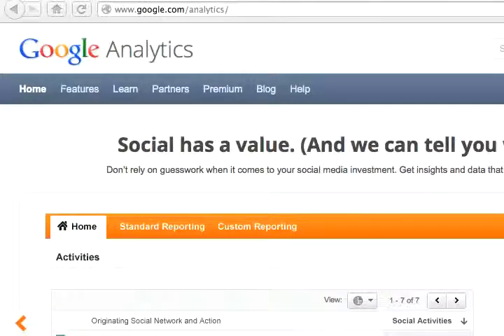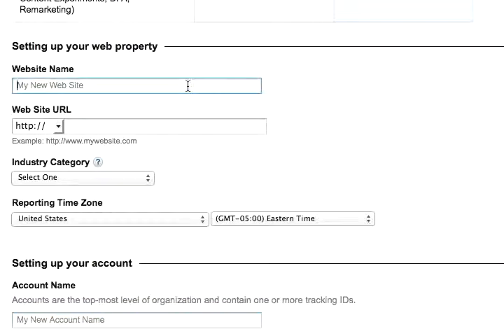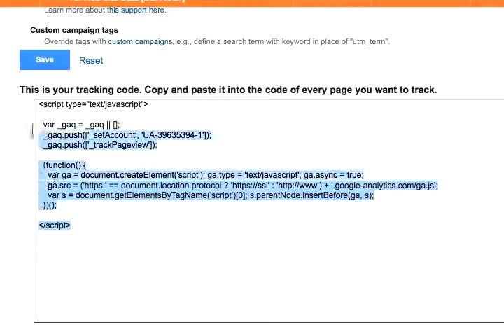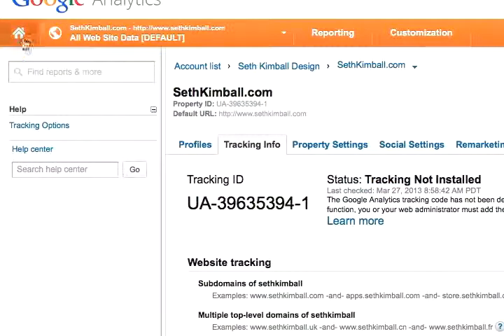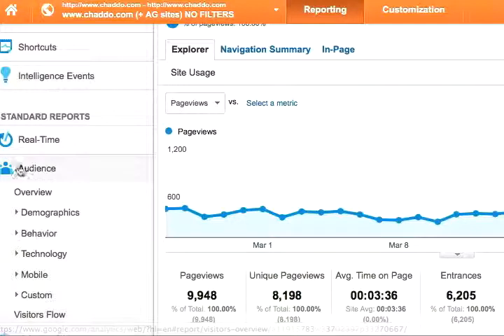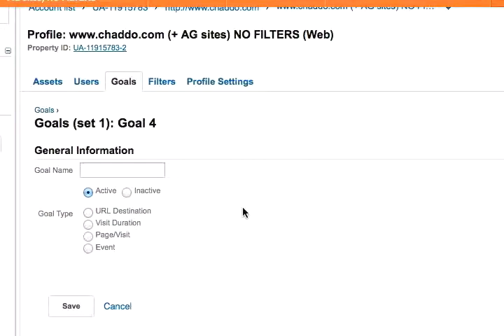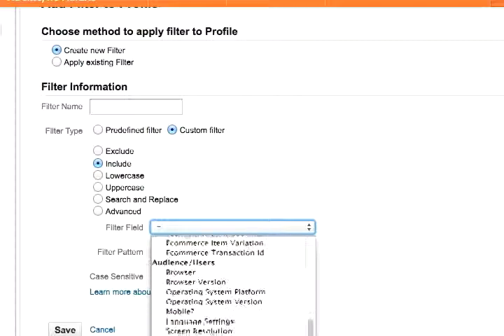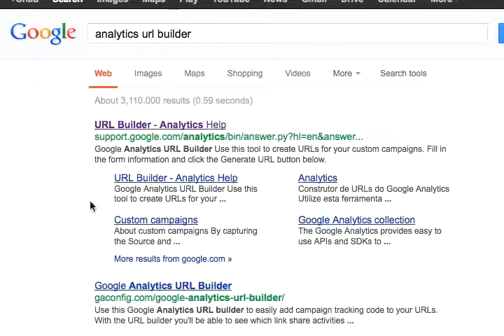tracking using google analytics